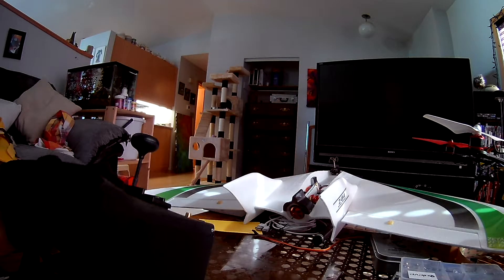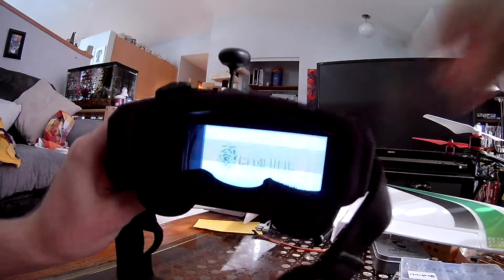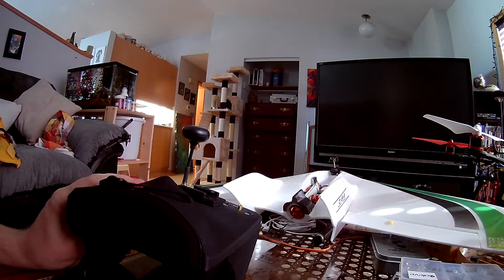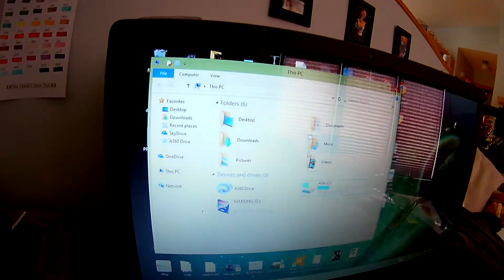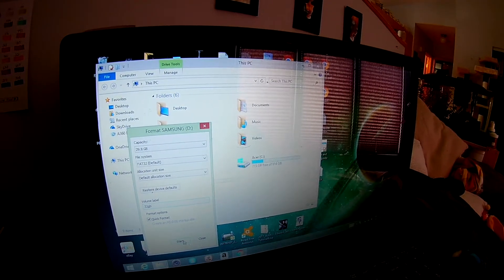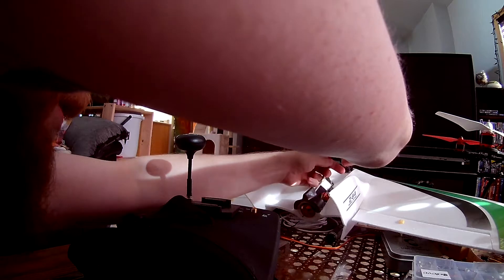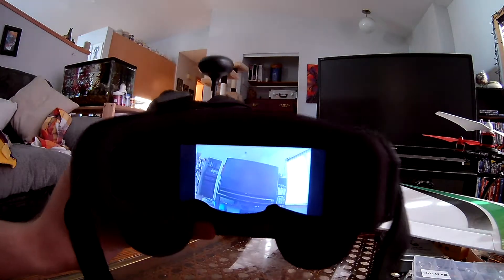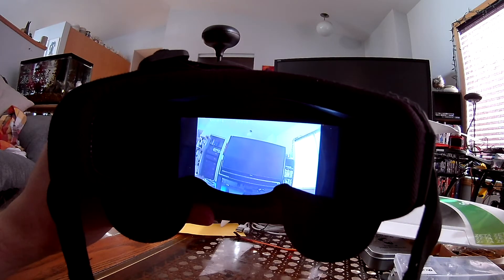Eachine EV800D SD Issue Fix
How to fix your Eachine EV800D FPV goggles if they are crashing when you have an SD card inserted. The issue is in the formatting and naming of the card. Format it to Fat32 but make sure to change the Allocation Unit Size to "Default" specifically, and make sure the card name is 4 characters or less.